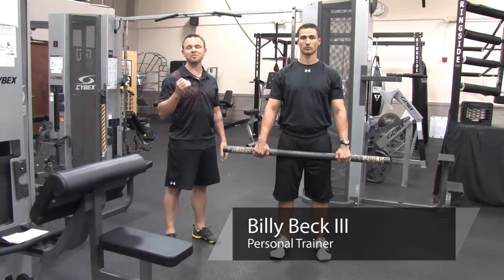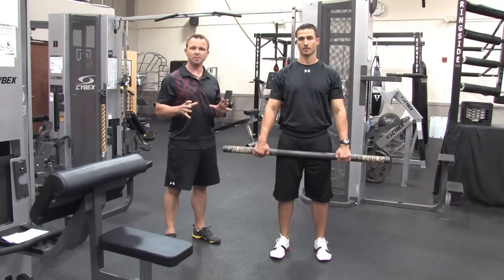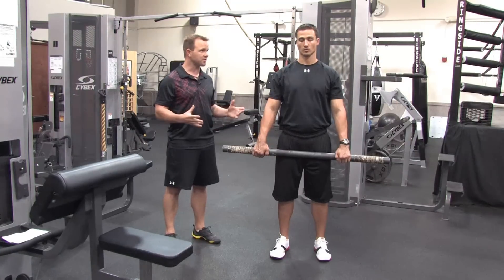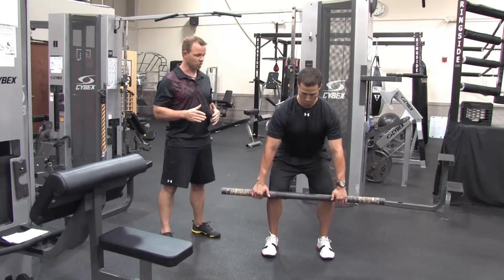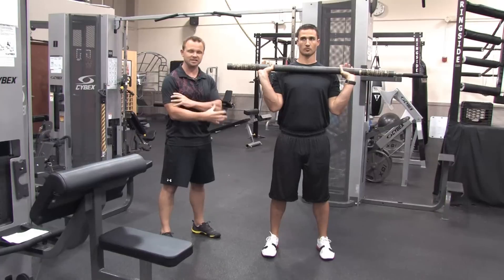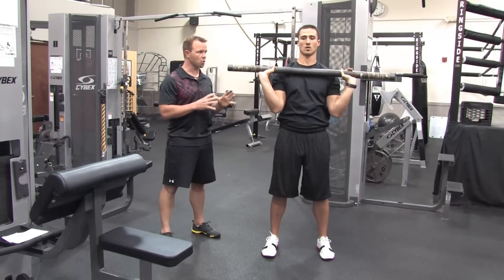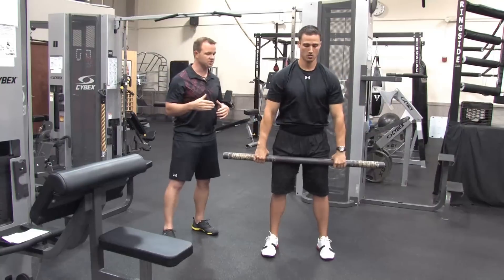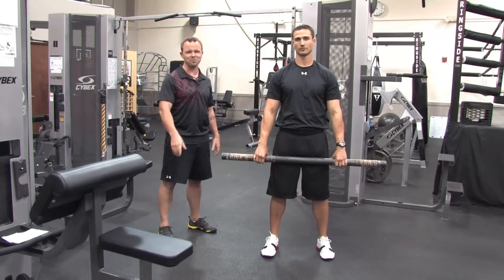Workouts for Your Entire Body : How to Workout With a Weight Bar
A weight bar is a long bar used for supporting weight plates. Find out how to use a weight bar with the help of a certified personal trainer in this free video.

Bio: Personal trainer Billy Beck III is certified by the International Society of Sports Nutrition (CISSN) and works with high-ranking executives, successful entrepreneurs, athletes and entertainers.

Series Description: Creating a balanced workout is the most effective way to train. Work your whole body with the help of this free video series presented by a certified personal trainer.